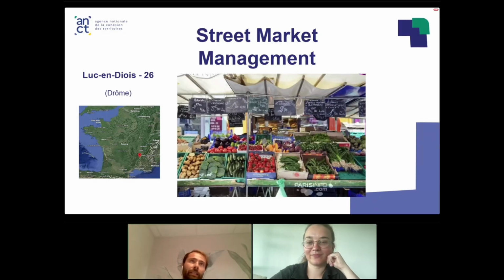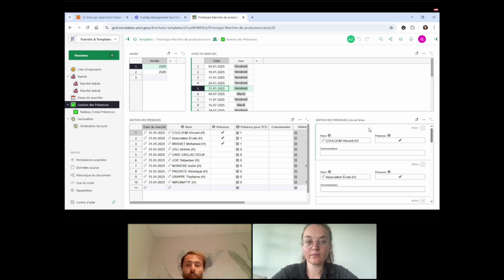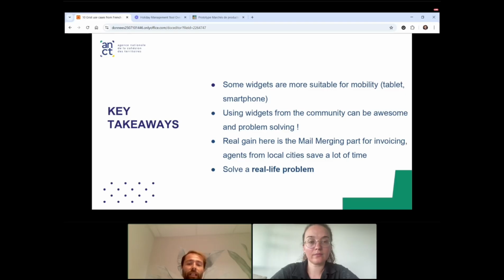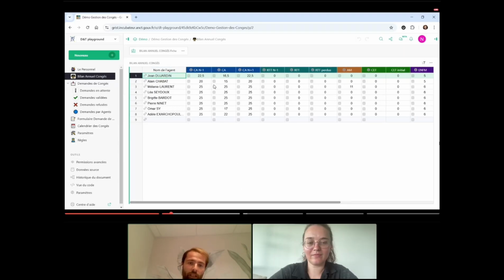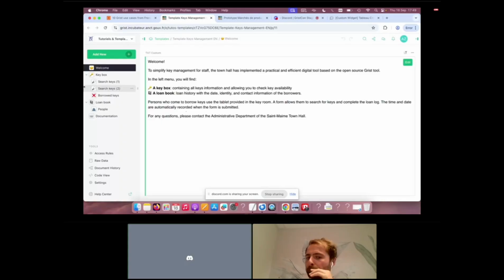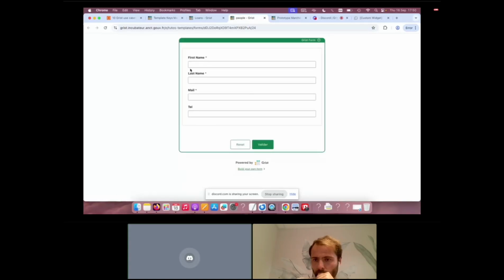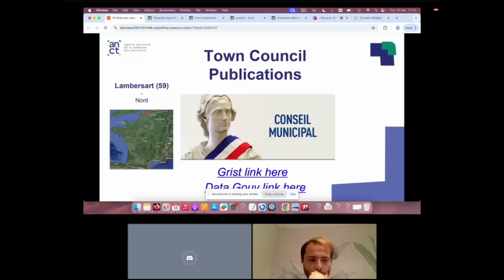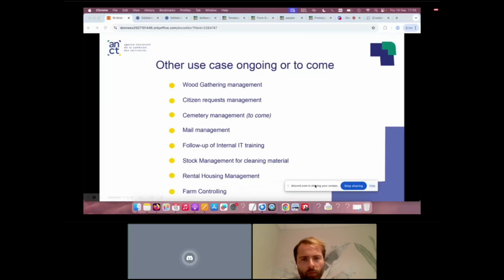Nicolas Imbert & Aude - 10 Grist use cases from French local governments & cities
Join Nicolas and Aude as they break down 10 real-life workflows from the French public sector, home of the largest Grist deployments in the world (that we know of!). Get an inside look at how Grist helps get things done in the public sector.

Speakers: Nicolas Imbert & Aude (ANCT)